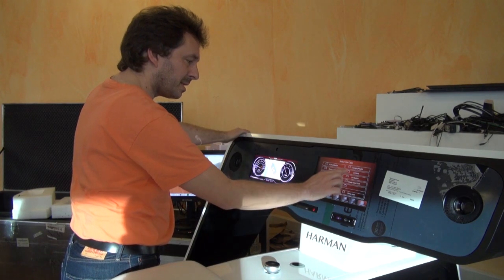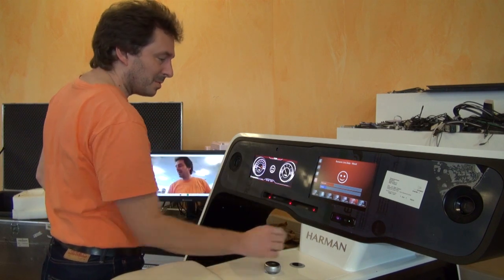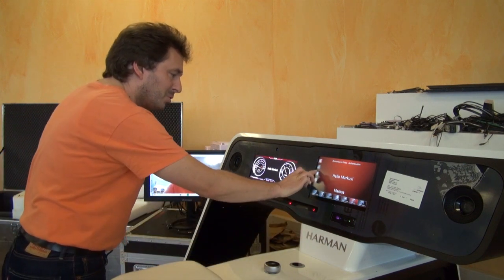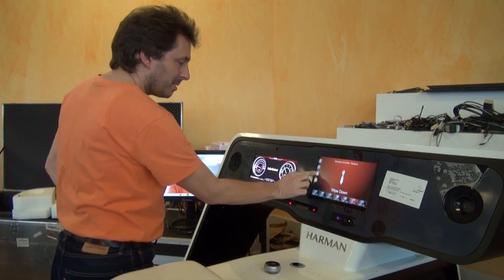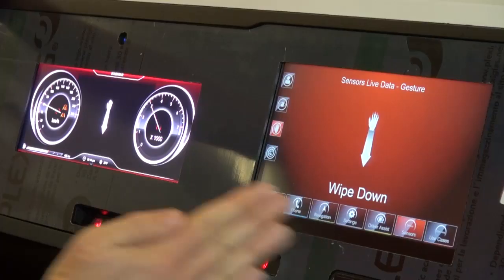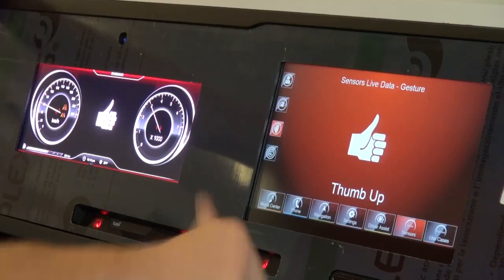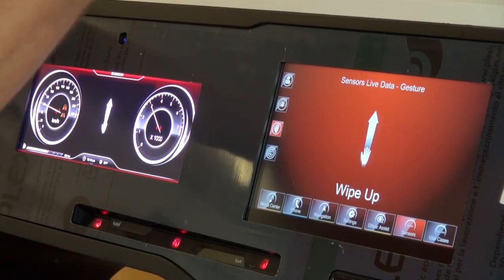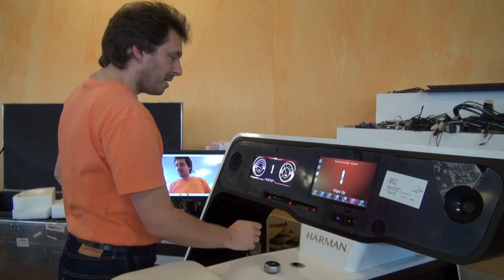FANCI - Use Cases - 2015.12.11